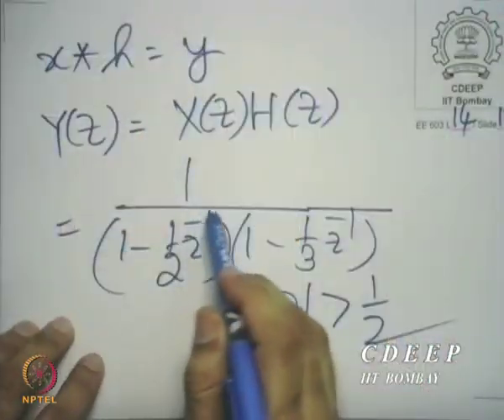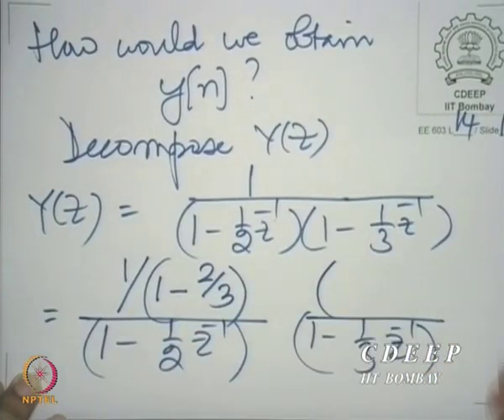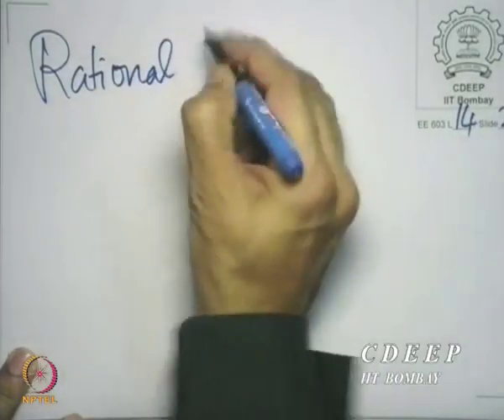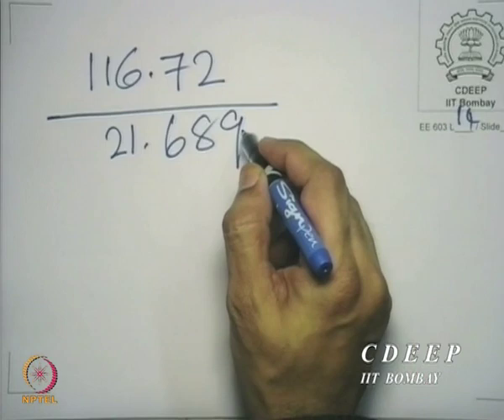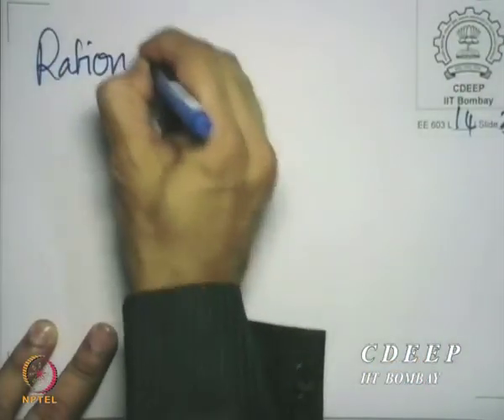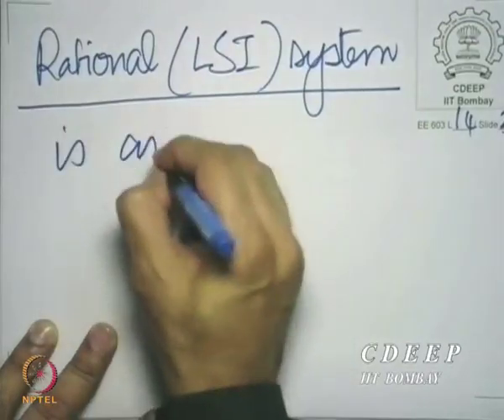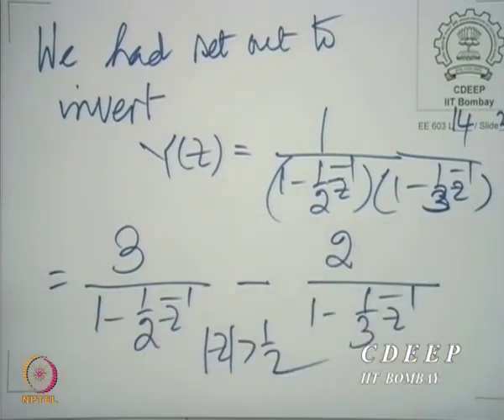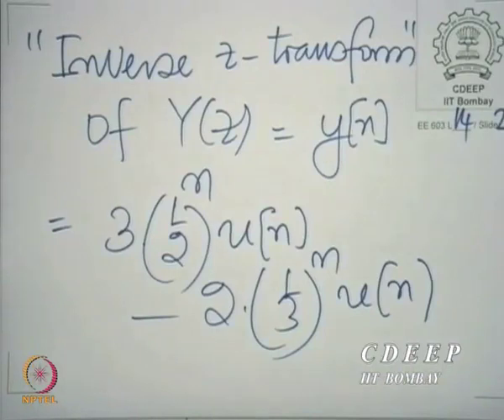Lecture 14B: Rational System